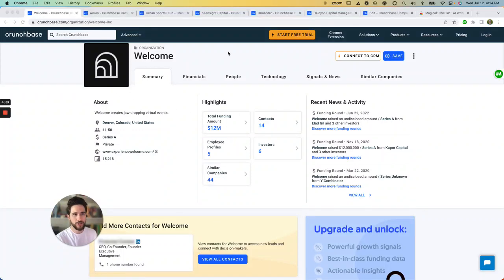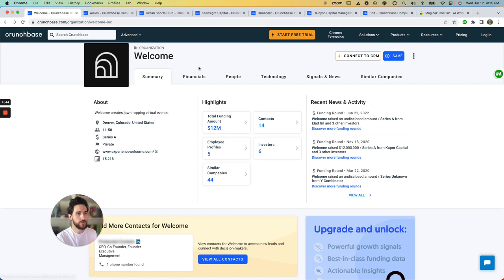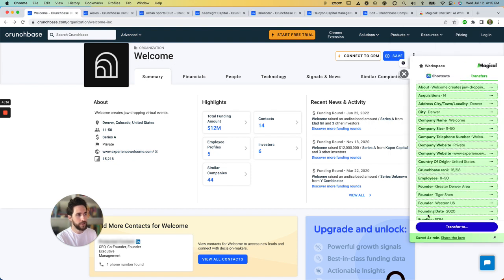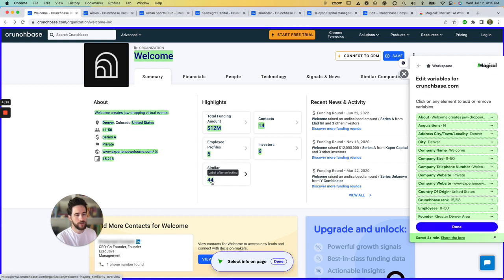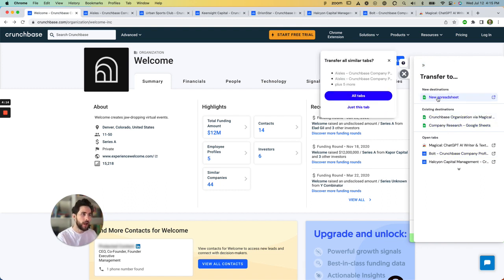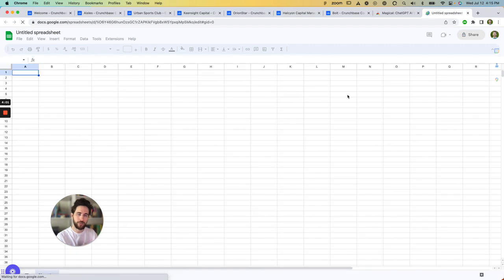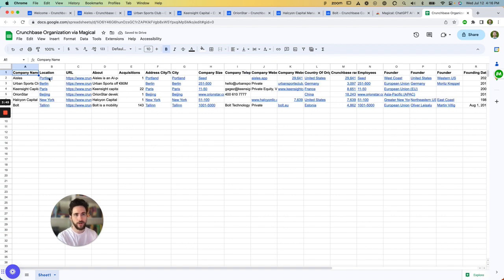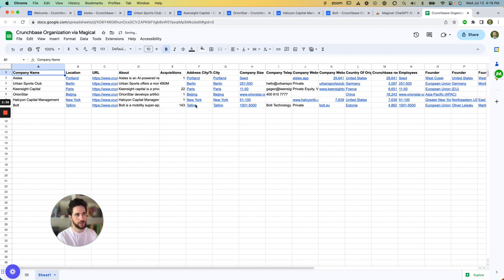How to Scrape Crunchbase | No Code Web Scraping Tools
In this exciting video, we're diving into the world of automation and efficiency! And the best part? We'll achieve this without writing a single line of code, thanks to the incredible automation capabilities of Magical. From extracting company details to populating spreadsheets with valuable data, this magical automation tool will revolutionize the way you work. Imagine the time and energy you'll save, enabling you to focus on strategic decision-making and analysis rather than mundane tasks!